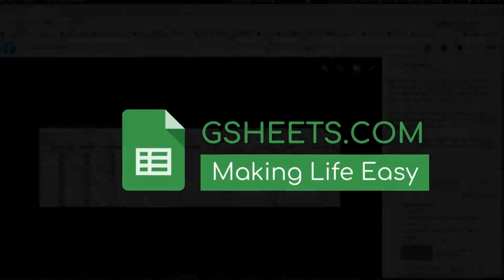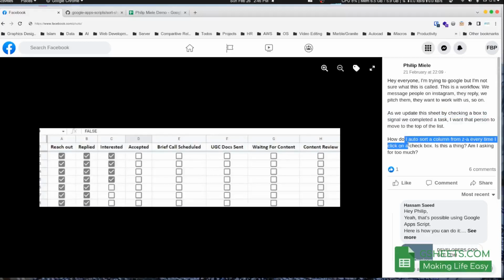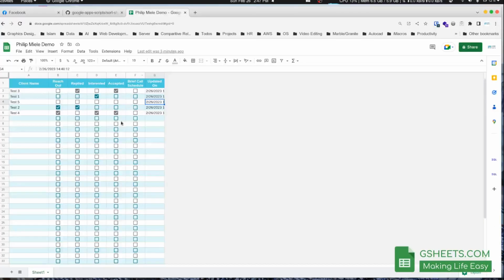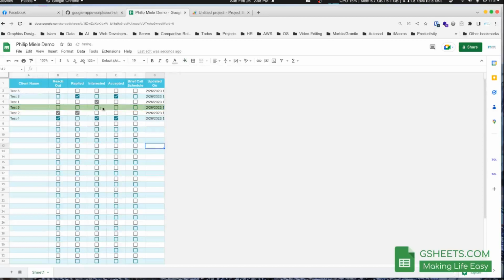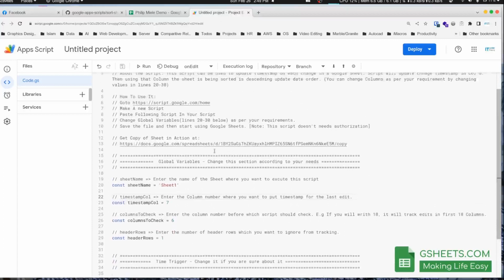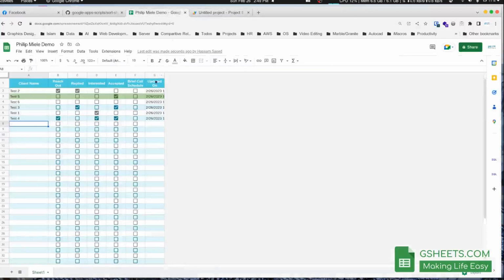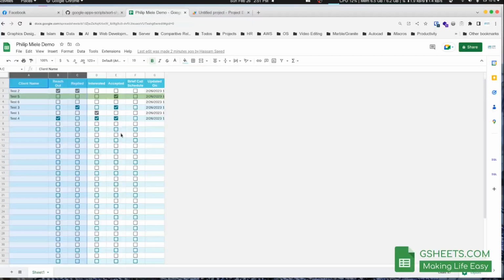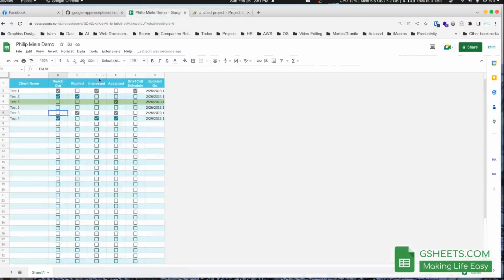Auto Sort Sheet on Any Change in the Sheet - Google Sheets/Google Apps Script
Auto Sort Google Sheet on Any Change in the Sheet